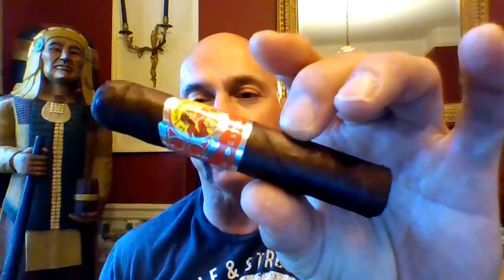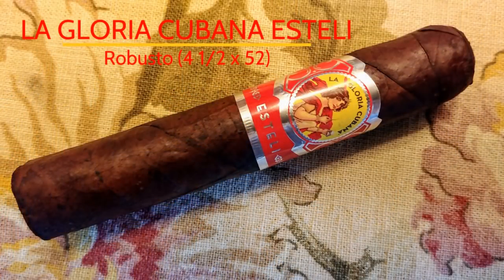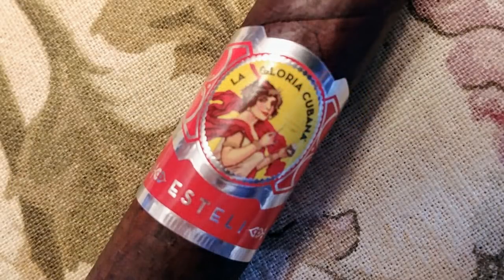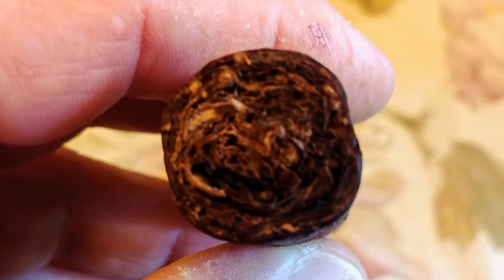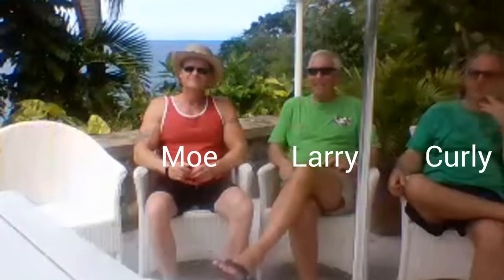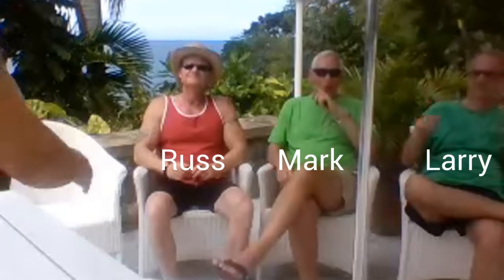LGC Esteli Robusto